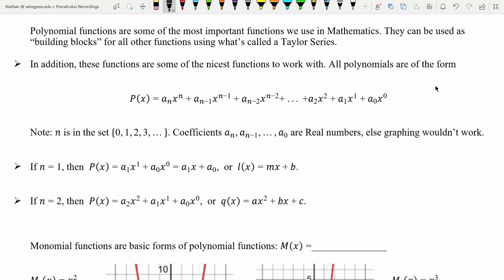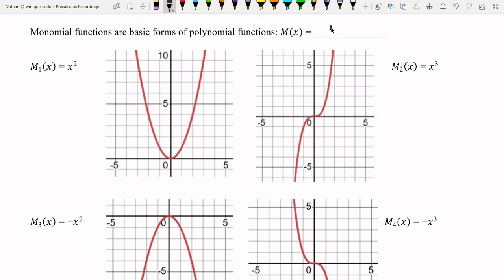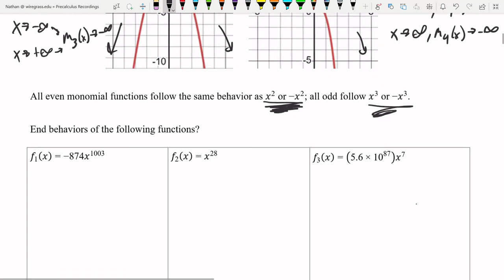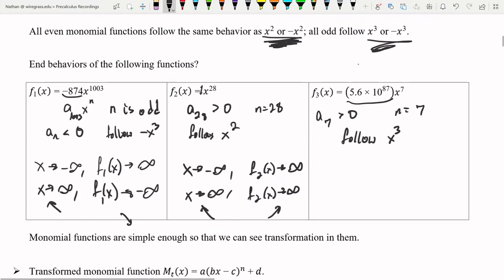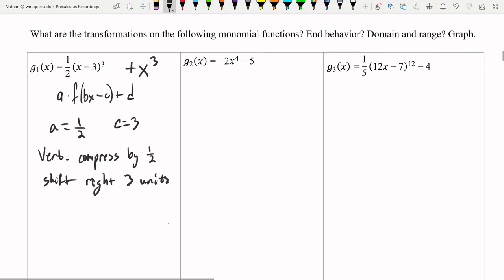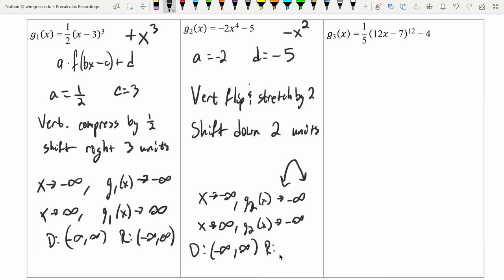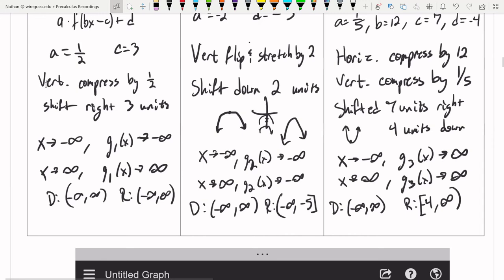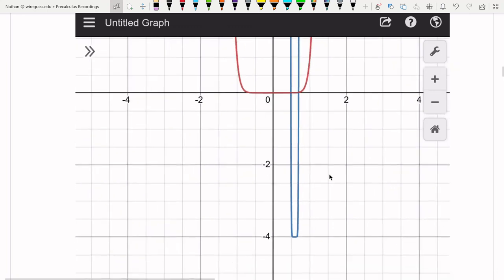Polynomial Functions Part 1